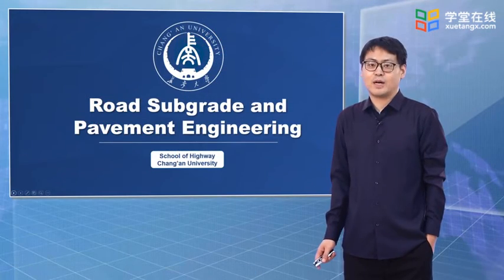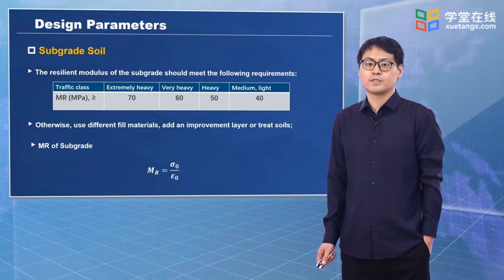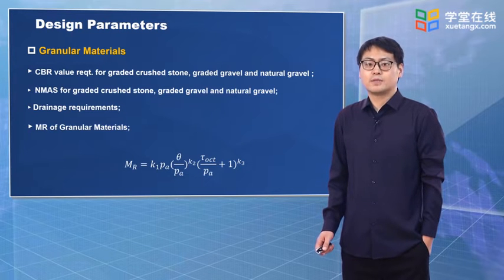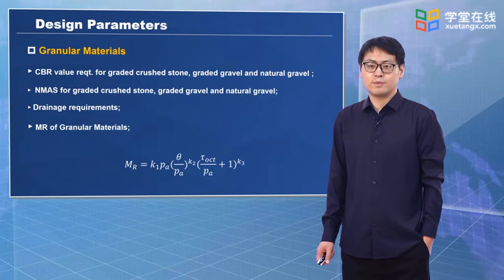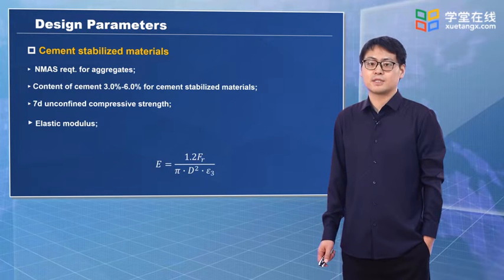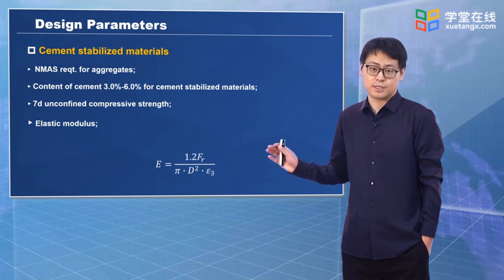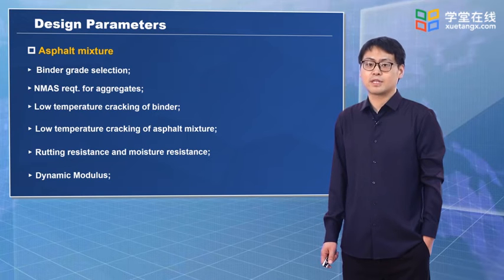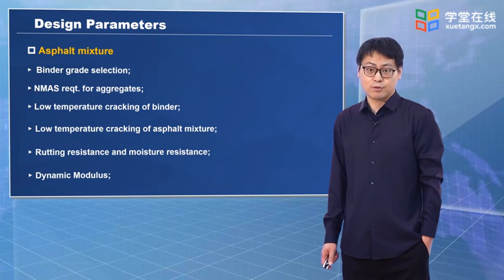14 Chapter 5 Asphalt Pavement